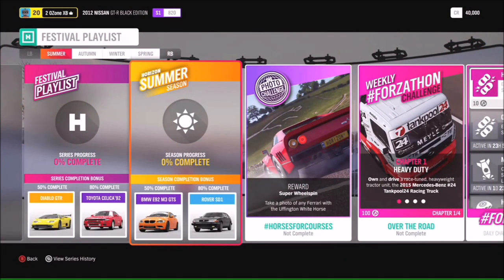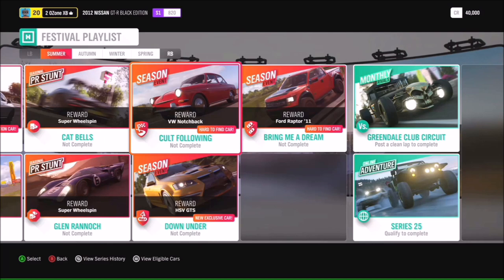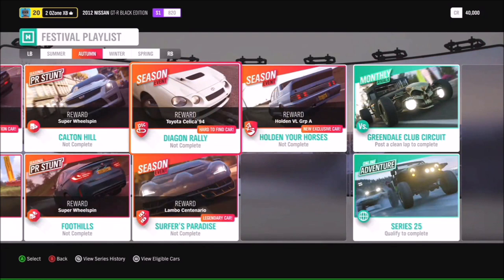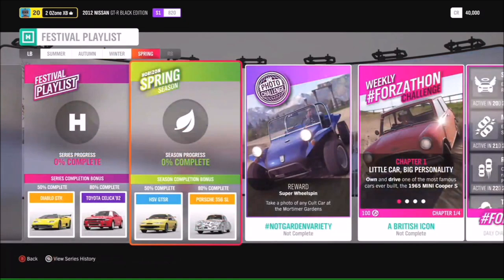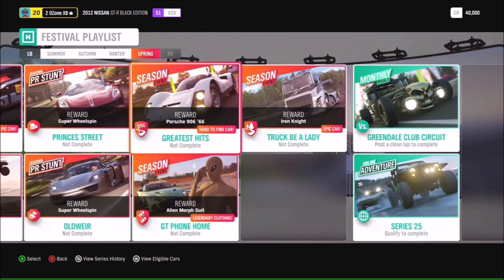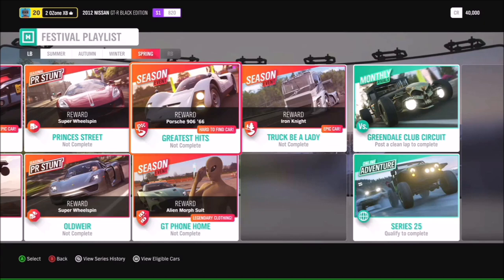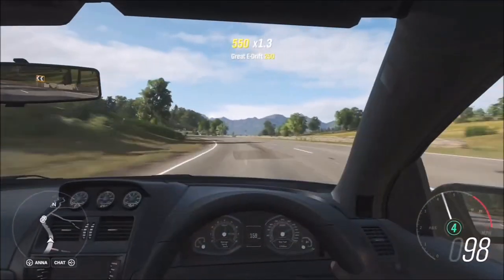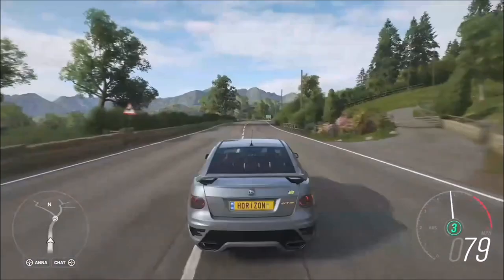Forza Horizon 4 - Season 25 Recap - 3 New Cars (All Holdens) & New Festival Playlist Events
Season 25's live stream from PG brought us all new Festival Playlist events, and 3 new Holdens that are coming to the game!